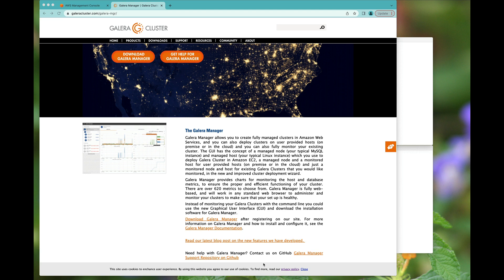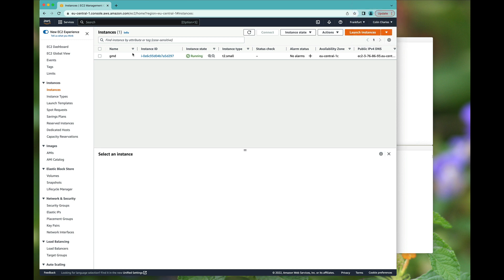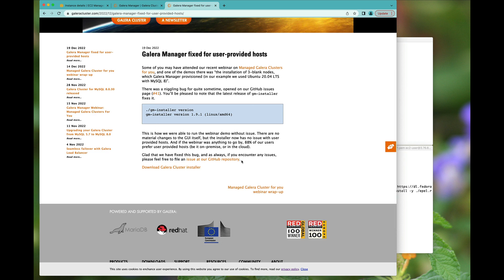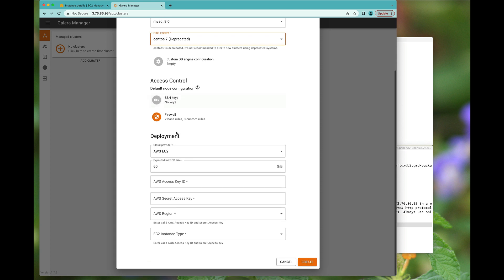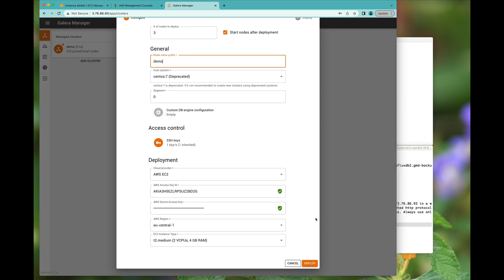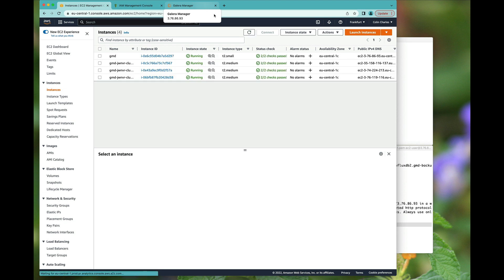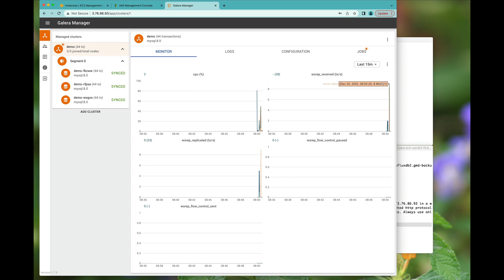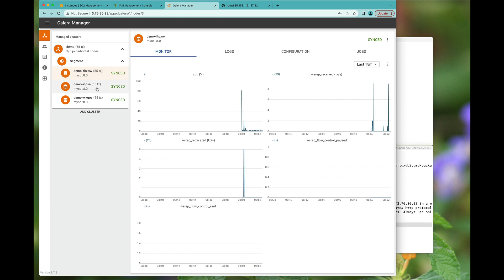A step-by-step video on how to install Galera Cluster in an Amazon EC2 using Galera Manager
A step-by-step video on how to install Galera Cluster in an Amazon EC2 environment using Galera Manager in 15 minutes. With Galera Manager you can manage and monitor your Galera Cluster in Amazon EC2. Galera Cluster in Amazon EC2 is more cost effective and comes with stronger high availability and control than using Amazon RDS.